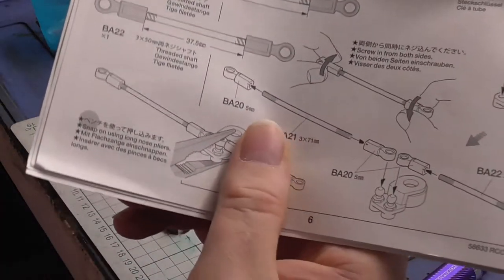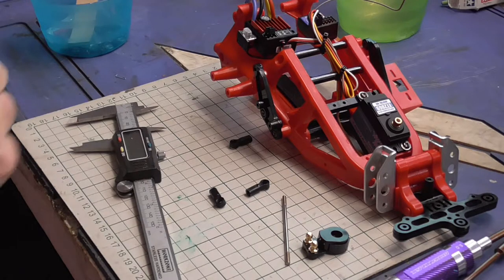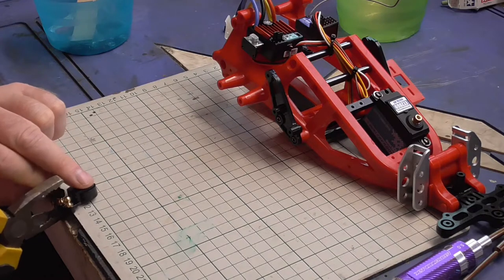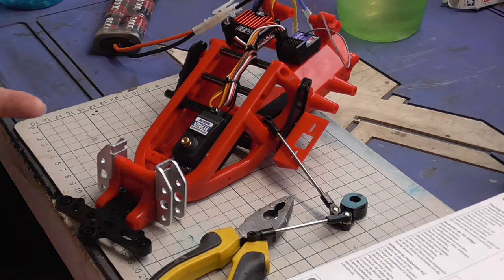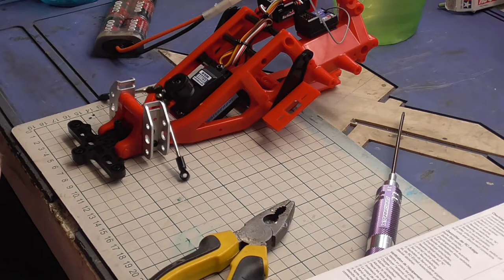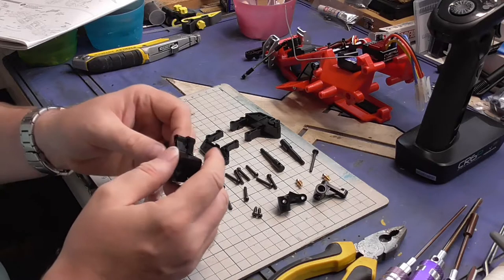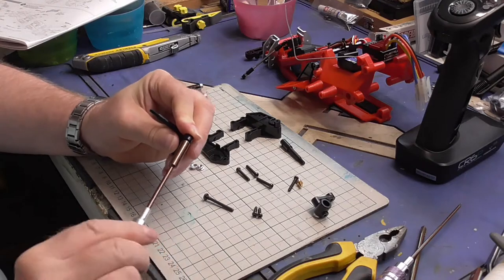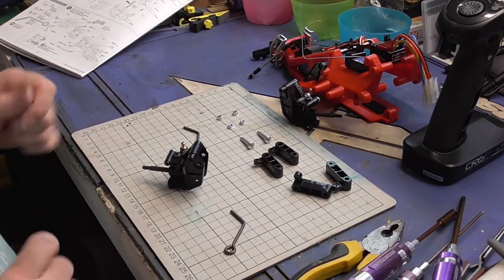Tamiya Blackfoot 2016 Long build Bag A Part 2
We finish bag A this time.
This video is for 14 years old and older. These Rc vehicles are dangerous as there are fast moving parts and hot parts that can burn.